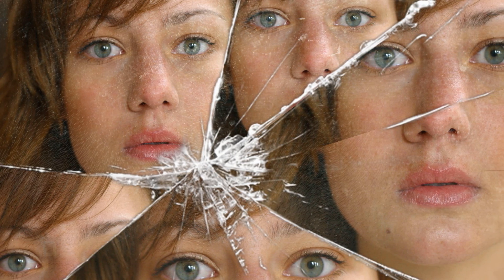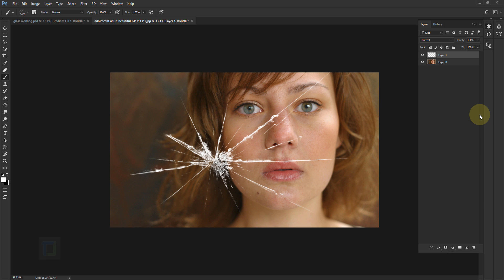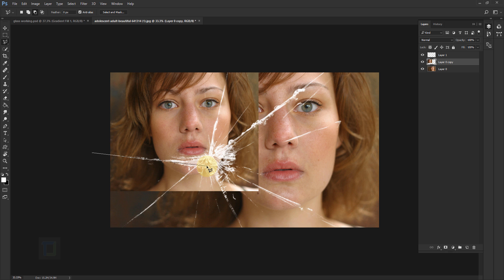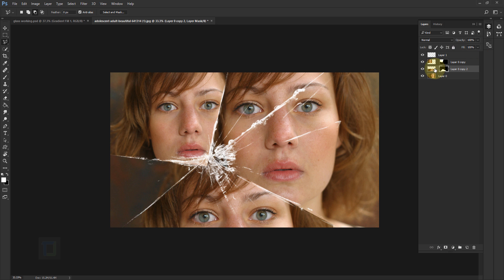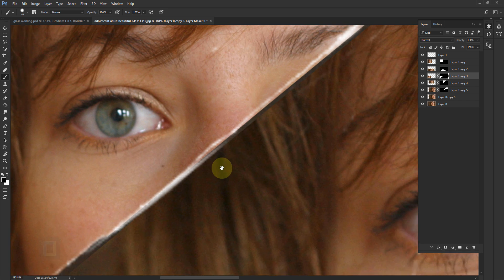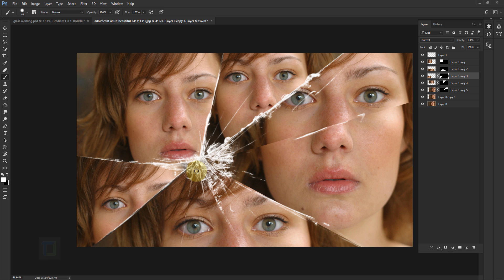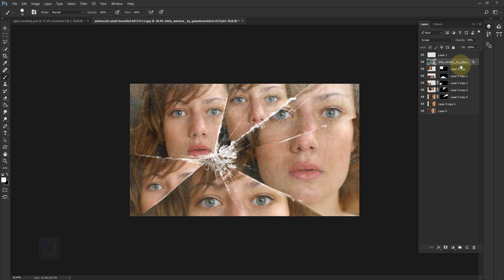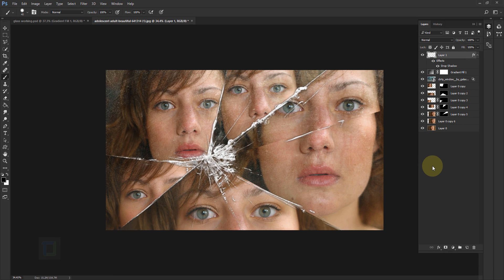How to Create BROKEN MIRROR Effect | Photoshop Tutorial | Photo Effects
In this photoshop tutorial we will see how to create broken mirror effect or broken glass photo effect, whatever you wanna call it.

Super easy to create, all you need is basic understanding of masking.
we will start by creating boxes using broken glass brush. After that we ll duplicate photo and place it in the boxes.

Then add some glass texture to sell the effect and do some color correction to finish things up.

Not much in else in the process of this photo effect. Simple and fast.

I hope you learn something from this photoshop tutorial, have a good day :)